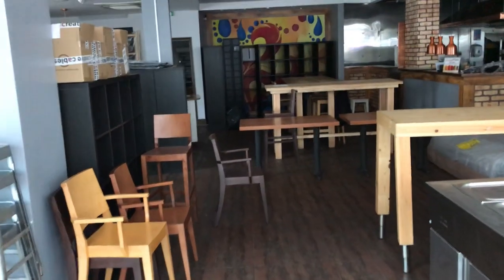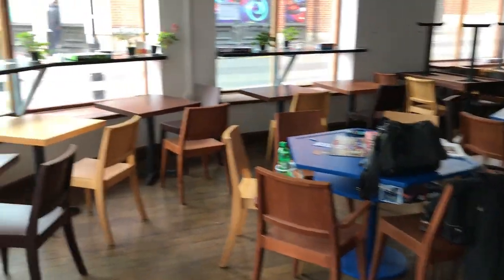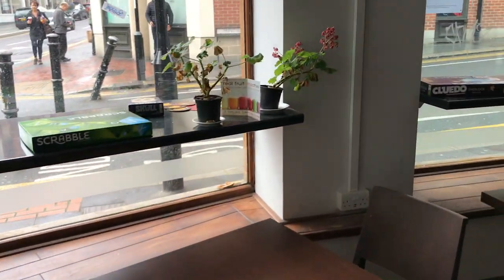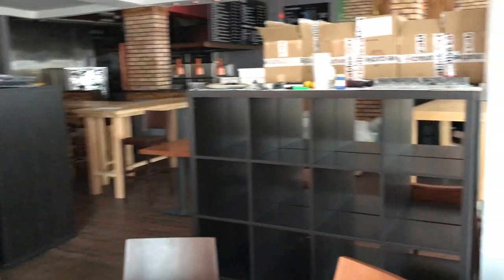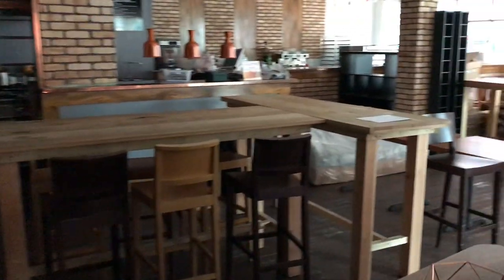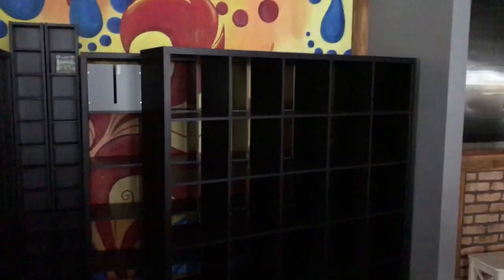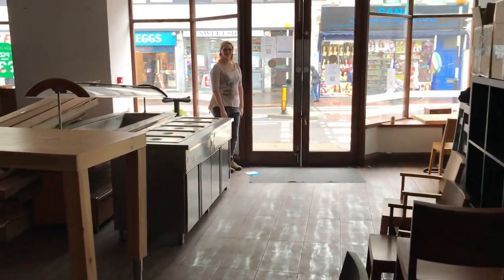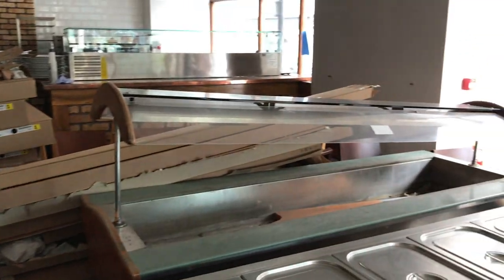Kallax Tetris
We spent some time trying out table and shelf layouts